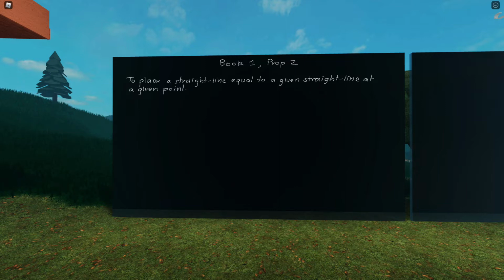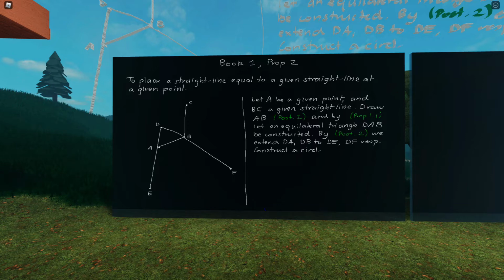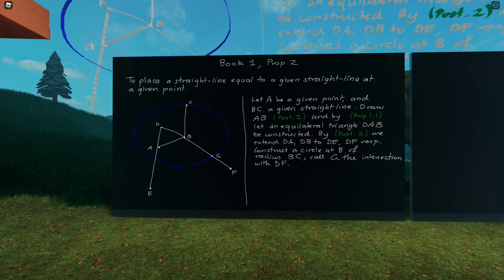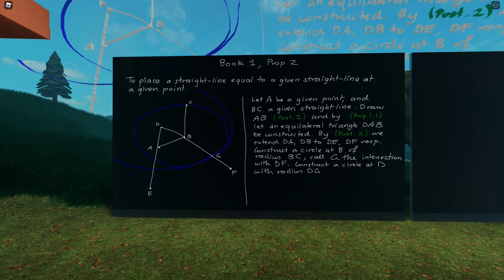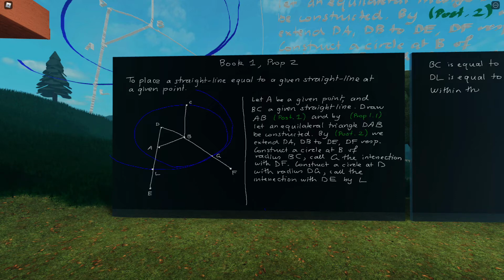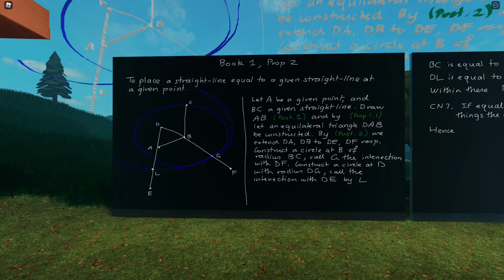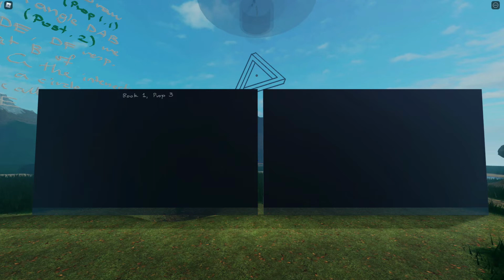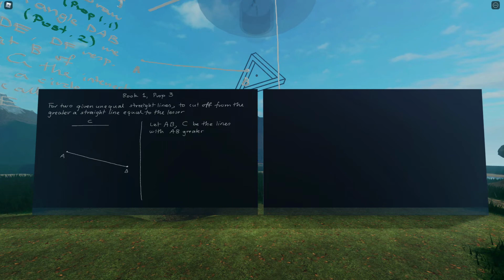Euclid's Elements - Seminar 2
This seminar covers Book 1, Propositions 2 and 3 of Euclid's Elements.